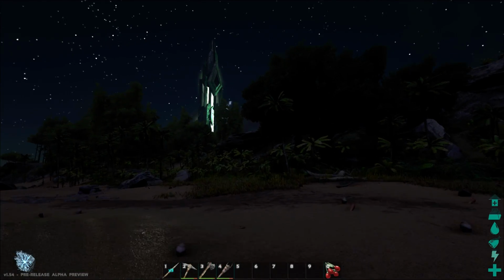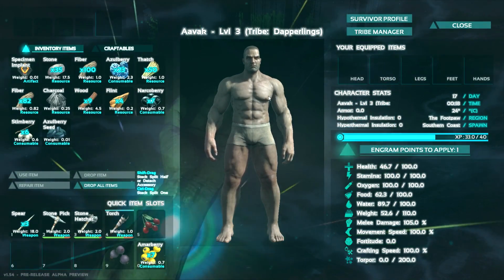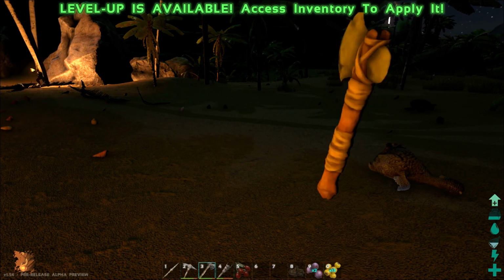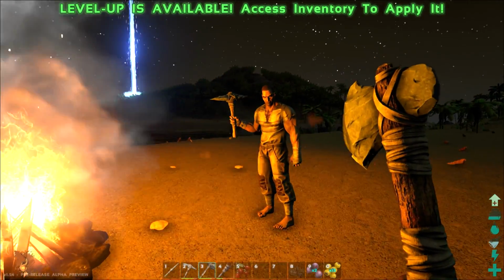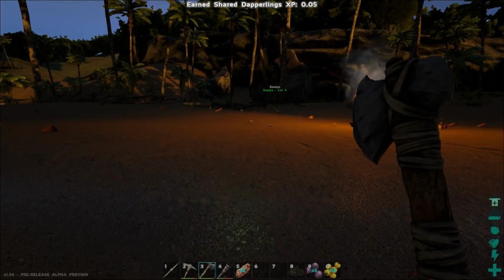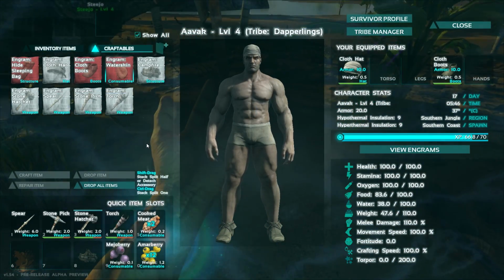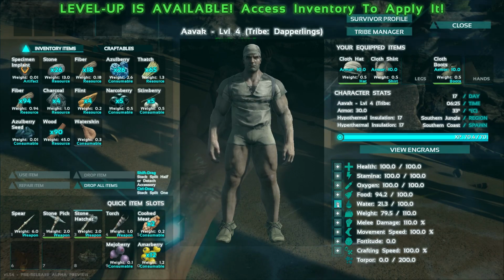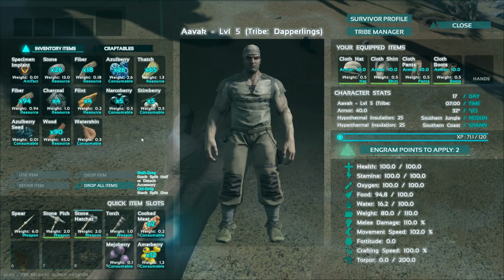ARK:SE 2 *Online* - Dodo in the Dark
Thrown without warning onto a hostile island, full of strange technologies and creatures from our distant past, ARK pits you against the elements, against dinosaurs, and maybe against your fellow men and women in this multiplayer open-world survival sim!

Gather resources, craft weapons, build shelters, and ride dinosaurs... need I say more?